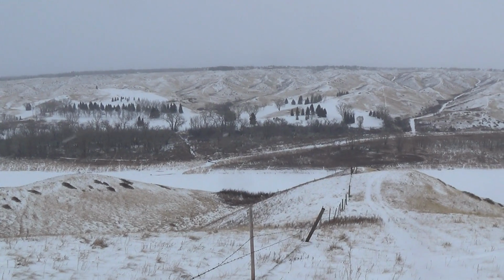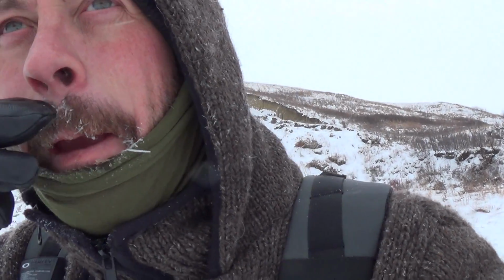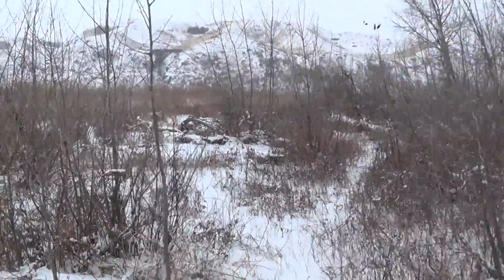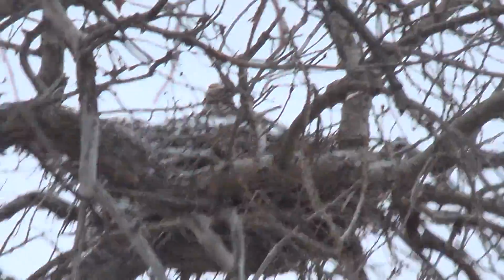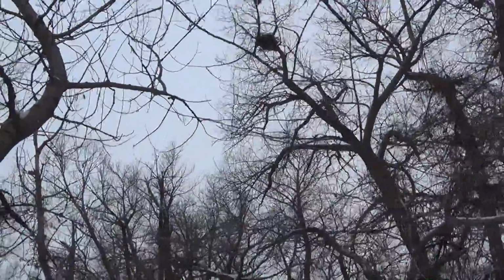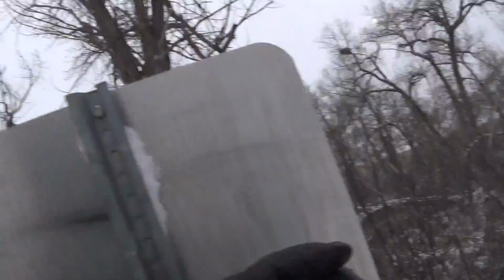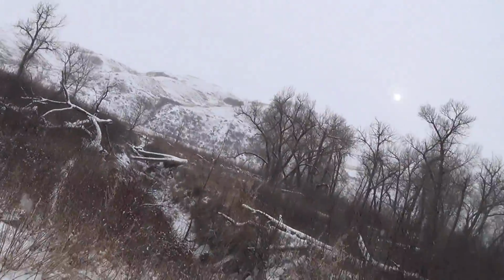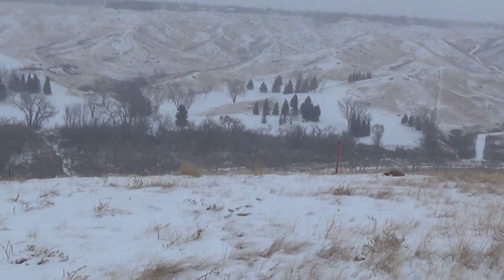Opening Piitaiki'somm, The Owls Are Nesting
Phenology in the Piitaiki'somm lunar cycle